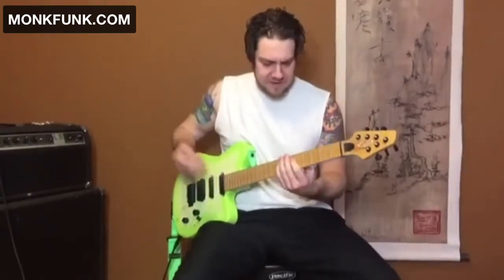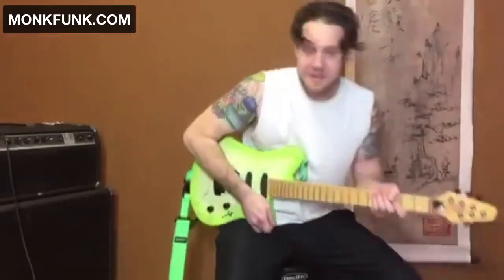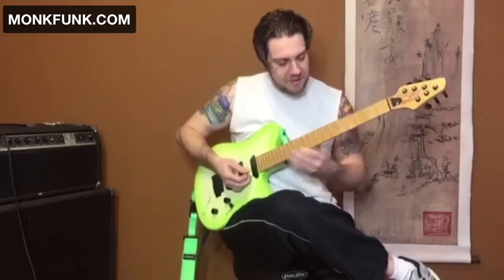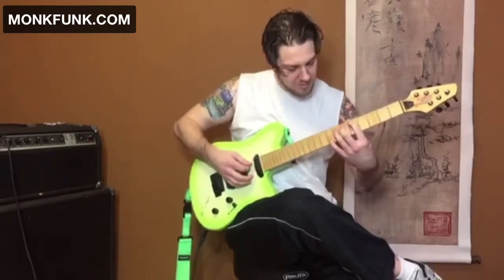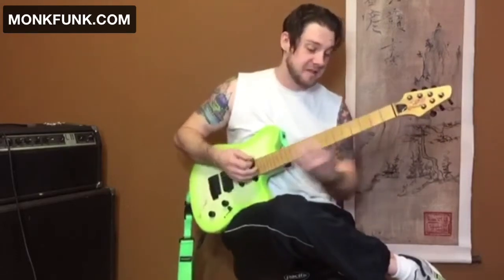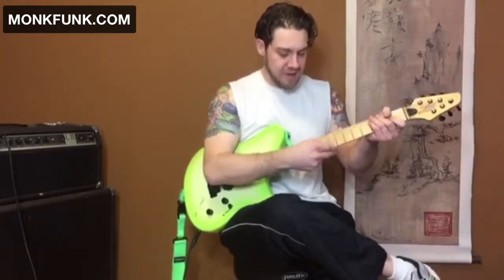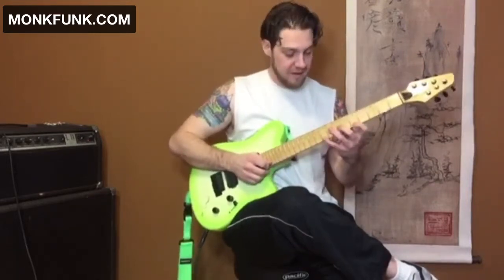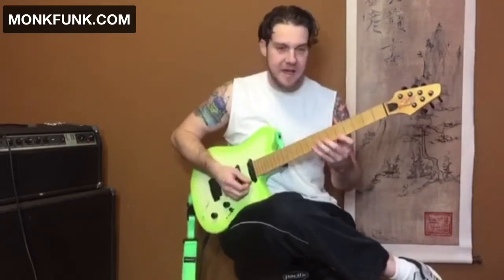1/31/2016 on Periscope - Sweep Pick Sunday! Guitar Lesson 1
- Join my guitar lesson website for FREE, see all my videos, ask me questions, watch live lessons and more!

Watch on Periscope - Sweep Pick Sunday! Guitar Lesson 1

sweep picking lesson
sweep picking exercises
sweep picking arpeggios
sweep picking shapes
sweep picking lesson for beginners